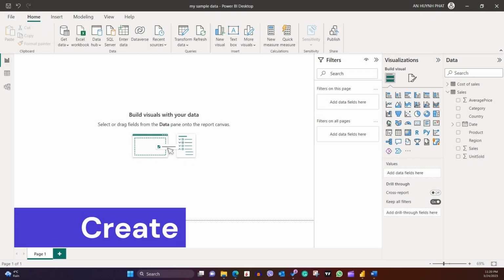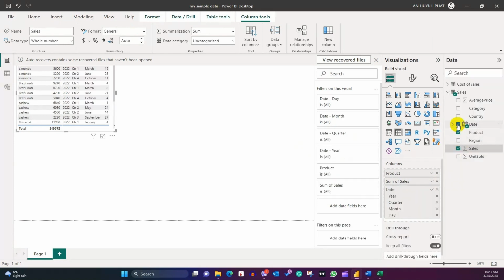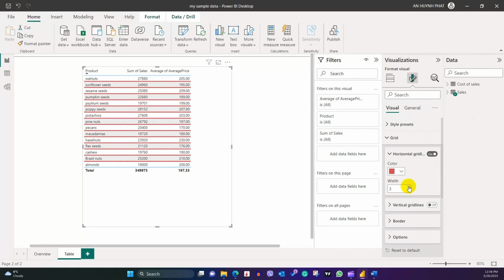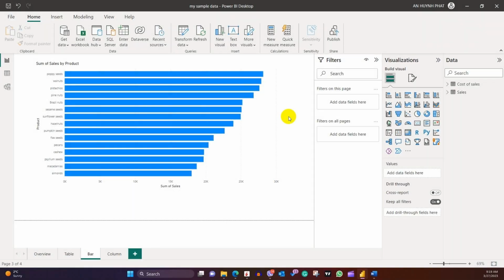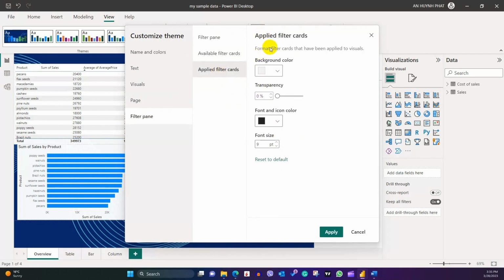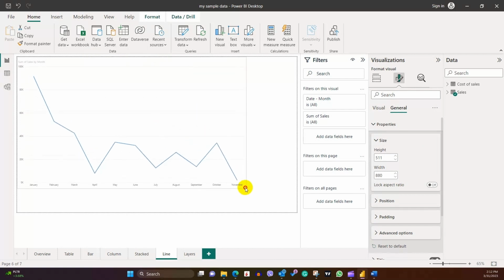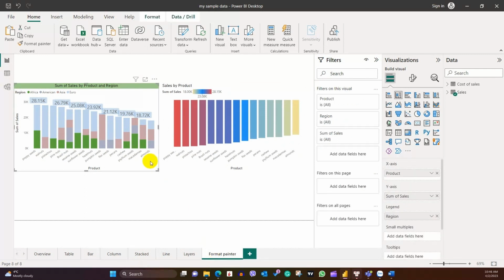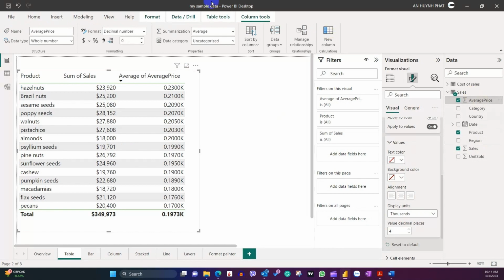Recap Section 2 - Creating visualizations and formatting | Power BI